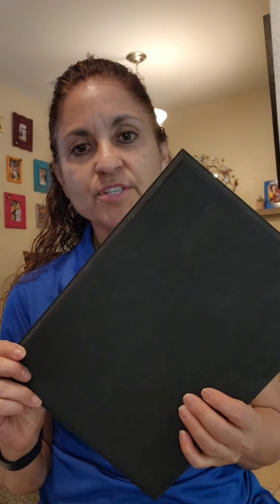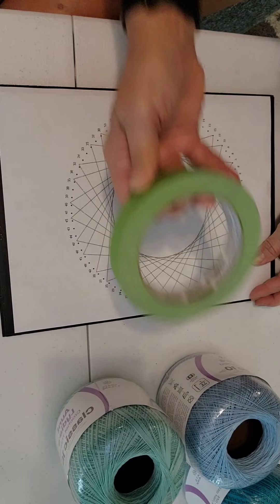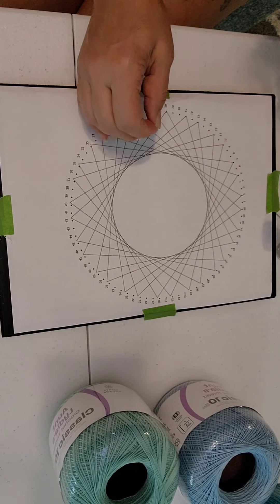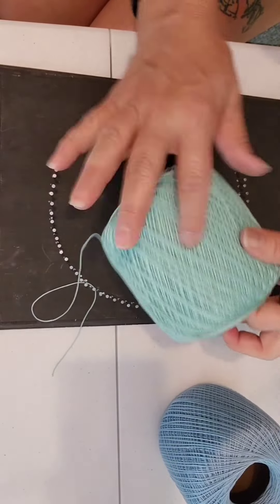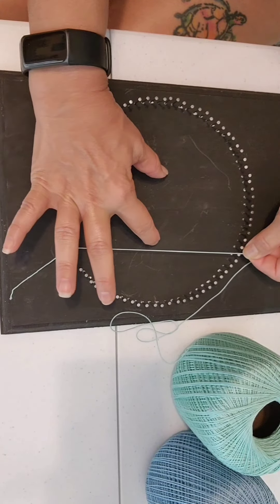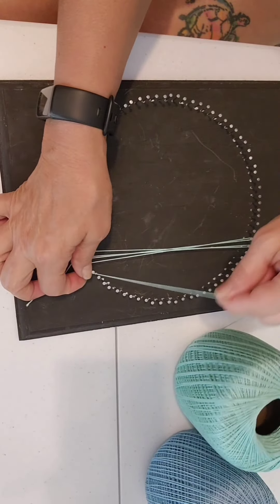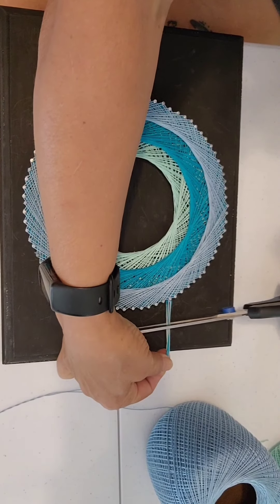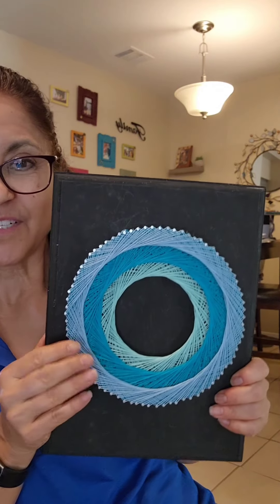Mandela String Art